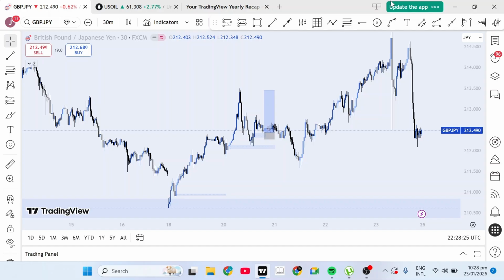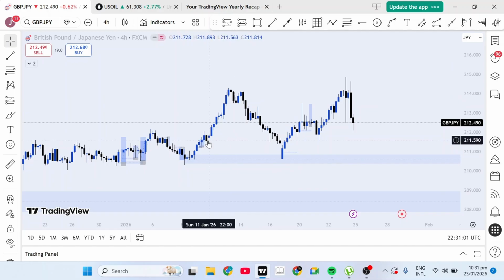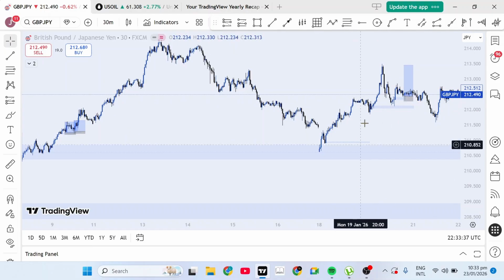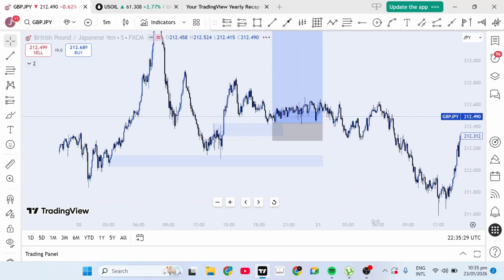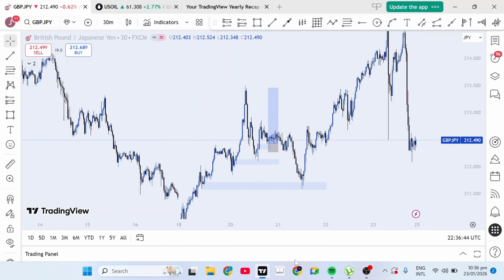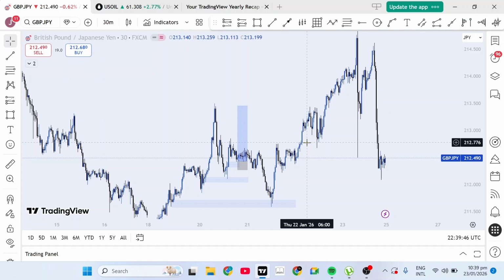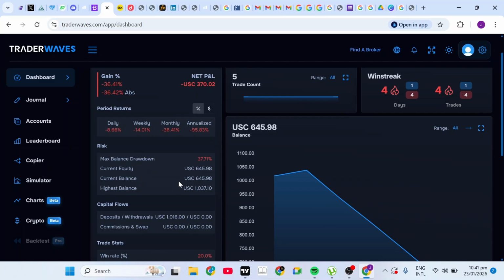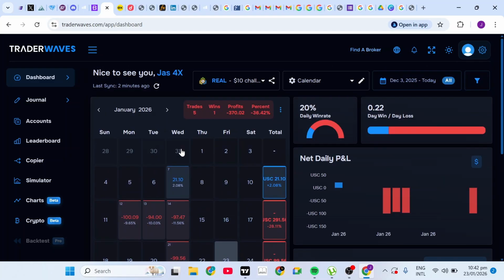Trading $10 For 365 Days (Eye Opening Week) - EP3